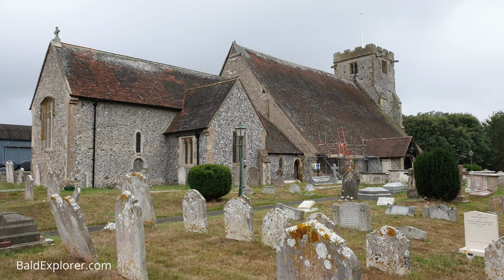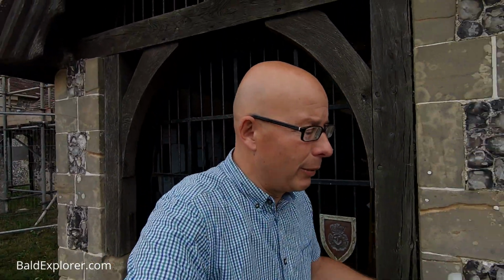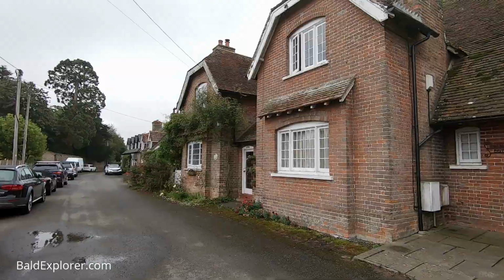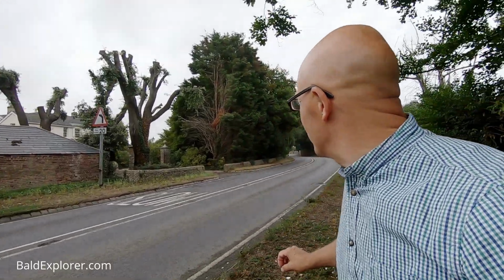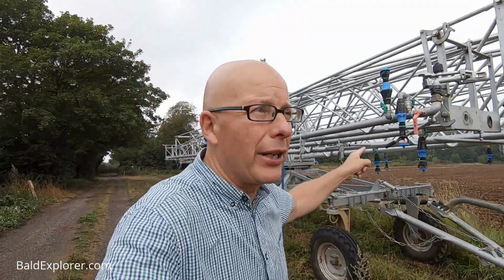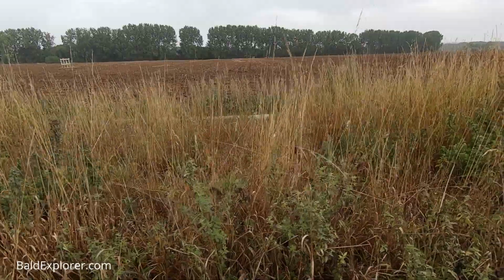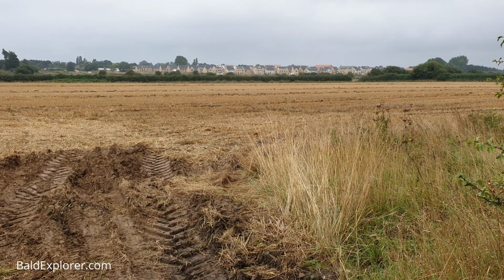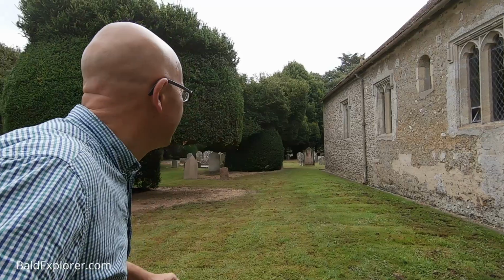Church to Church Walk - In Which I walk from Lyminster to Poling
Another simple church to church walk today, a pretty overcast day too. I am walking from Lyminster just north of Littlehampton to Poling a short distance to the east. A flat walk beside a couple of huge  fields, one having spent potatoes. Poling used to have RADA transmitters during the Second World War and in mid August 1940 attracted the Luftwaffe and about 400 dive bombers. In this journey, I am even allowed into the church too!